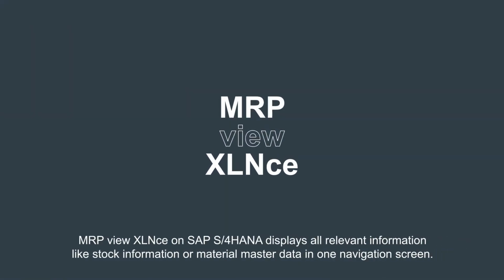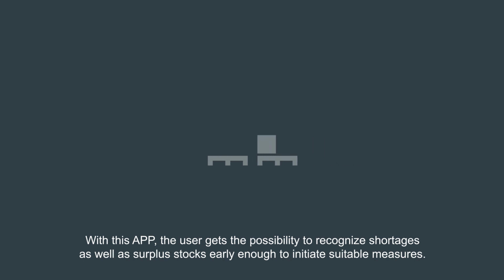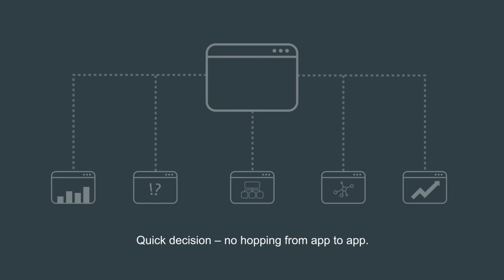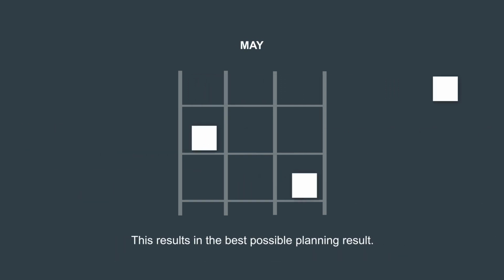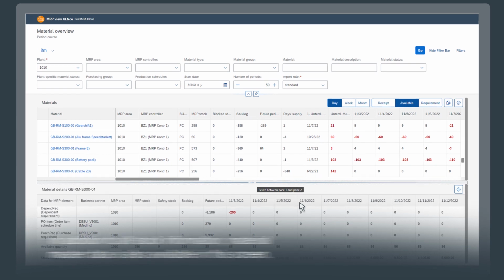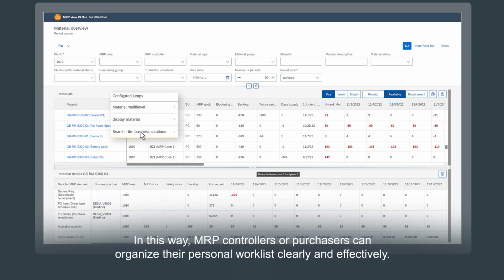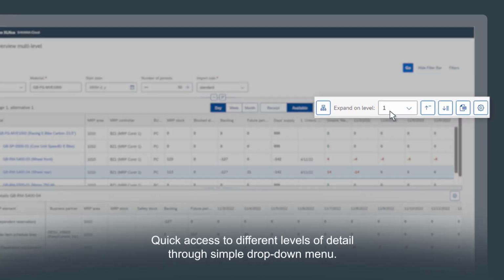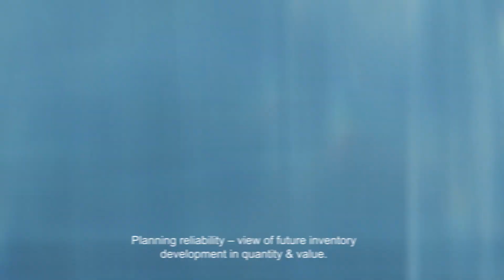MRP view XLNce: The central overview to control all material flows under SAP S/4HANA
The app MRP view XLNce on SAP S/4HANA from ifm displays all essential details such as inventory information or material master data in one screen. Through the efficient display and analysis of the material stock, time and costs are reduced significantly. With the app, bottlenecks and overstocks can be identified timely and suitable measures can be initiated. All essential dispatcher information is visible at a glance, so that decisions can be made quickly and confidently – without annoying app hopping. This is the key to remaining capable of acting in the SAP public cloud!